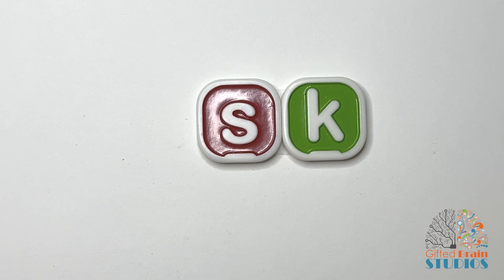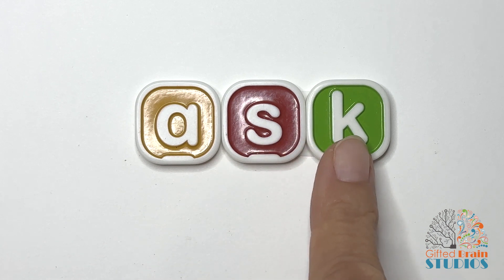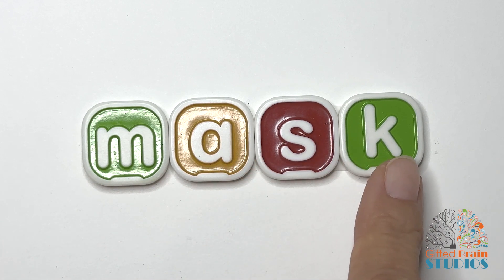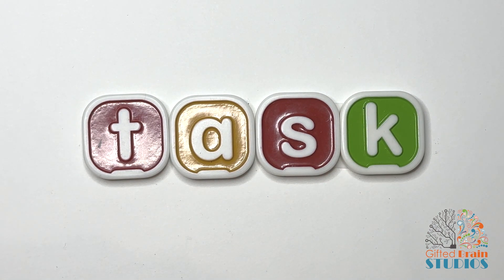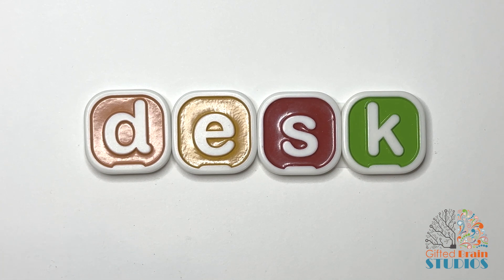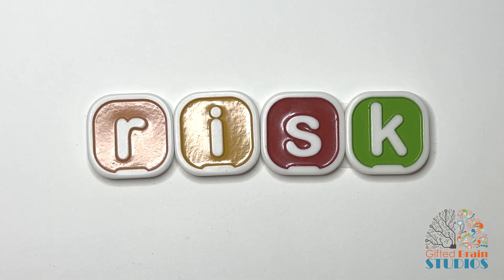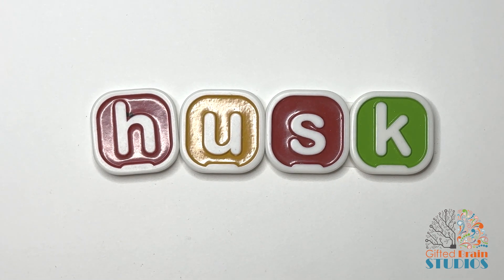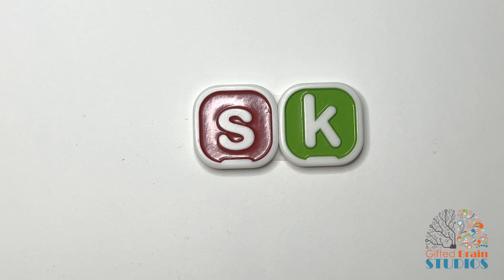90 WBR and Phonics: CV + Final Consonant Blend SK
Whole Brain Reading and Phonics: CV + Final Consonant Blend SK    Reading CV followed by Final Consonant Blends i.e. mask

Learn to read with this free, watch and learn phonics program following Orton-Gillingham reading standards. Hands-On, Multi-Sensory Reading Tutorials.

Please consider a donation to help us continue to offer free educational materials

Phonics Skills: Letter/Sound Correspondence, Phonemic Awareness, Isolation, Blending, Substitution, Deletion, CVC Words, Digraphs, Consonant Blends

Letter tiles:

My First Bananagrams

Snapping Letter Blocks

Magnetic Phonics Tiles

Foam Letter Tiles